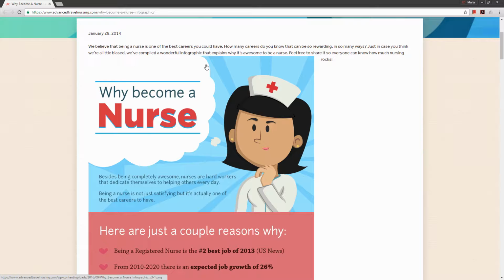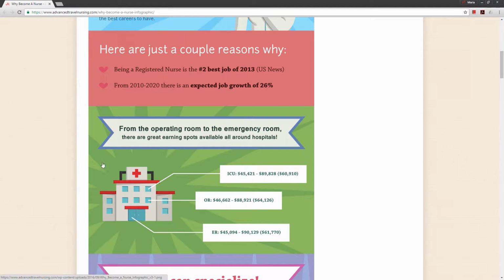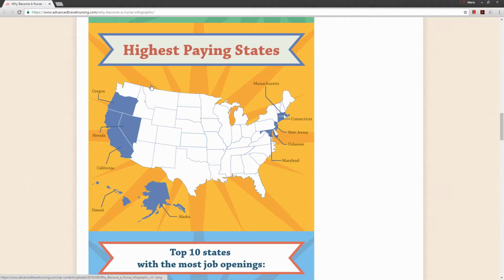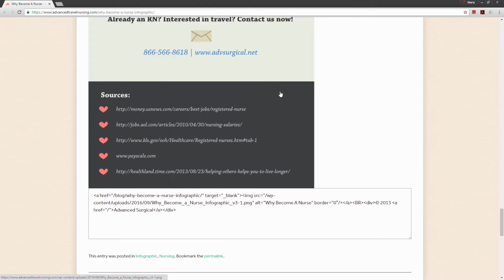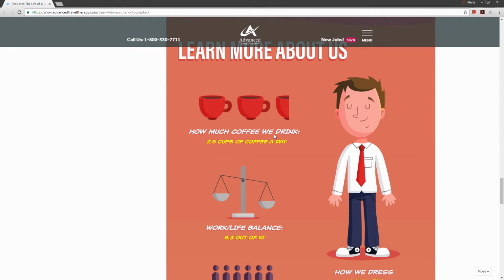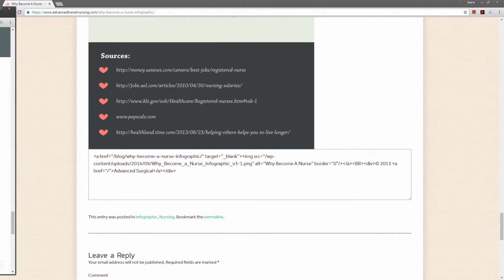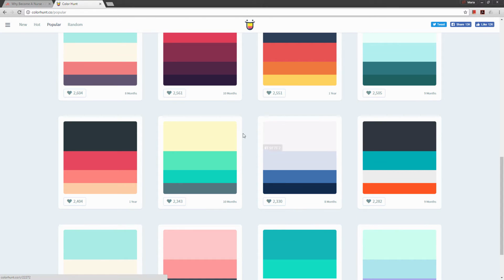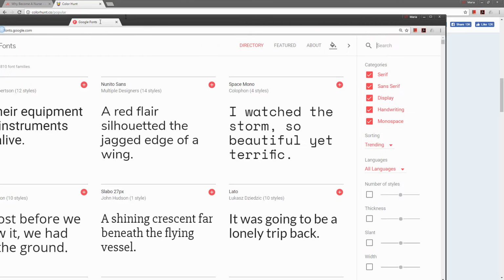01/08 Examples, Colors and Fonts — Graphic Design: Make a Basic Infographic_ENG